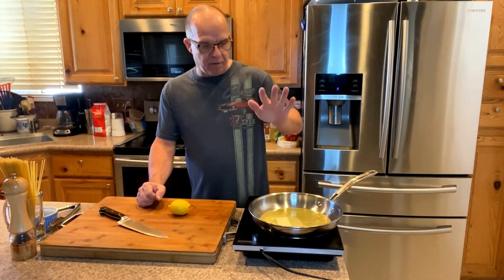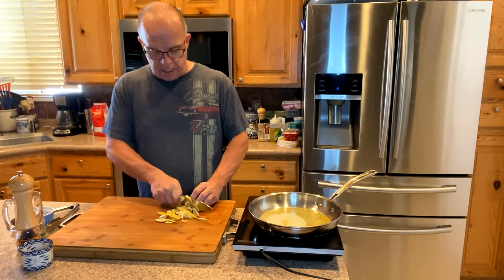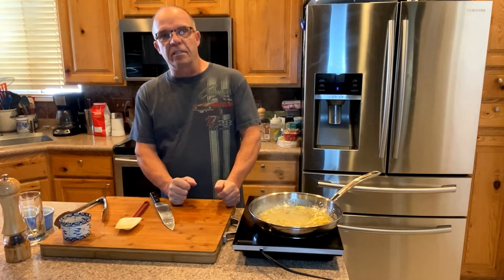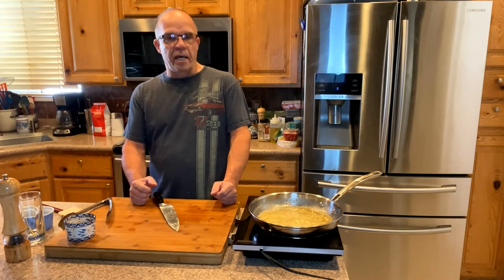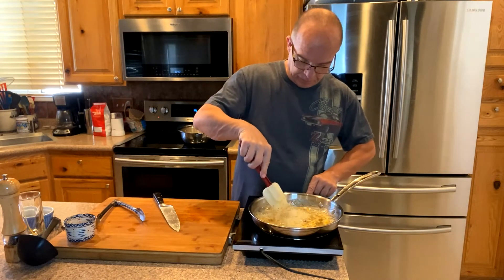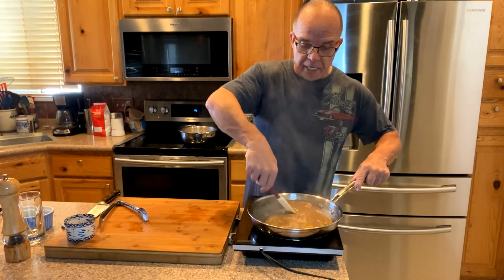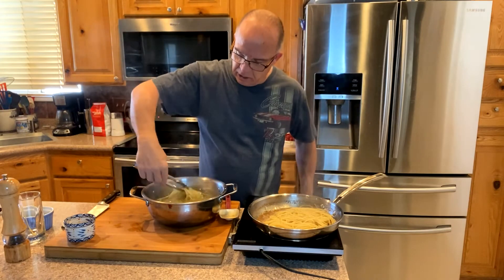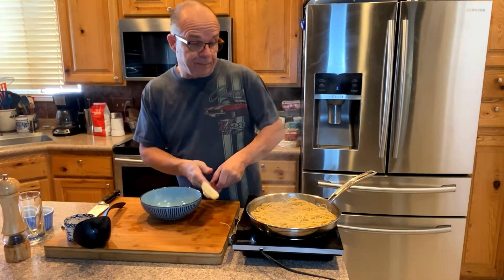Easy lemon Pepper Pasta in 10 MINUTES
This is a quick easy Lemon Pasta done in 15 minutes with three ingredients. Supper yummy as a side to go with Grilled Chicken or Steak.